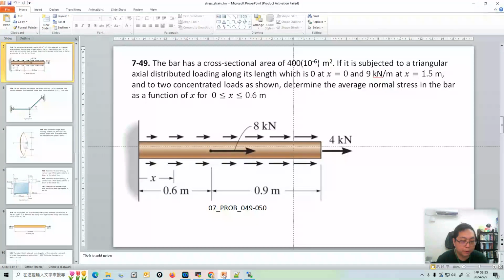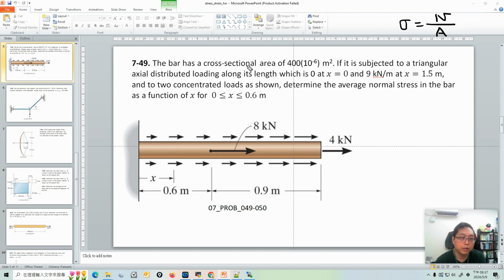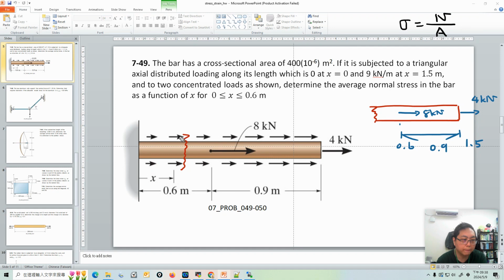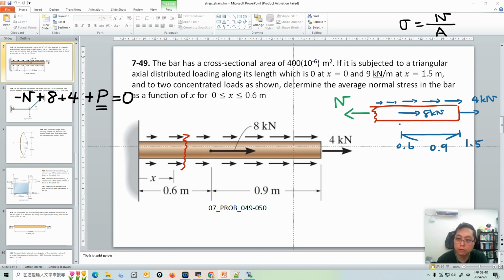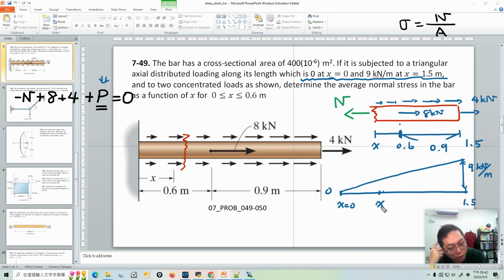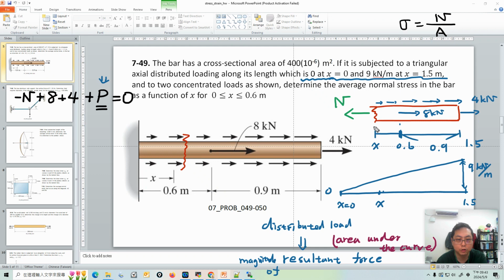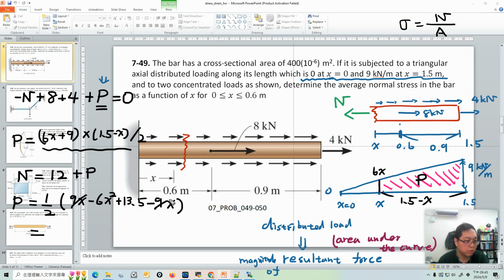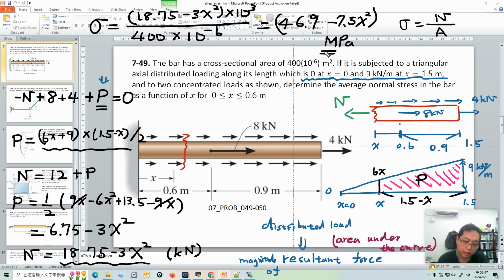stress strain hw 749